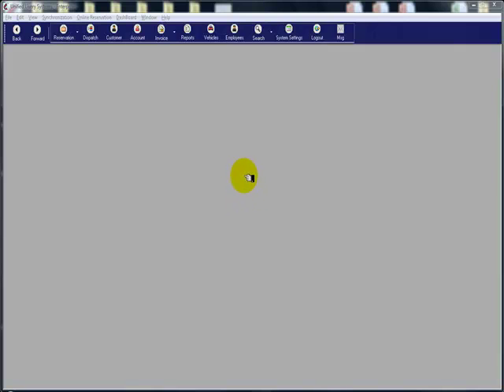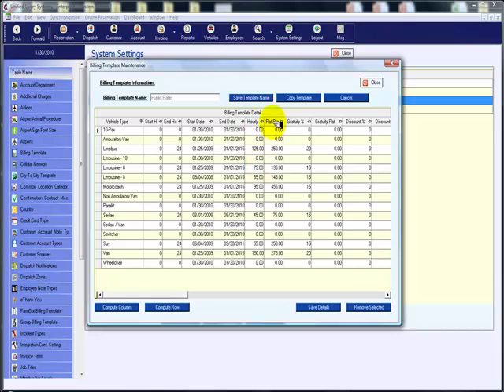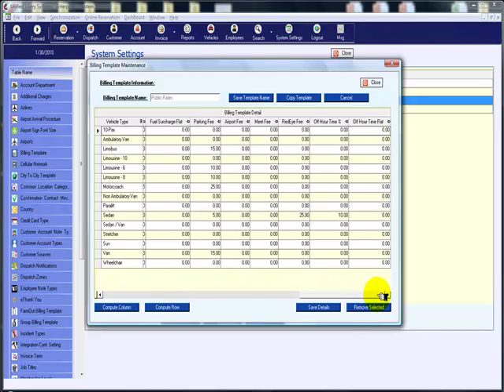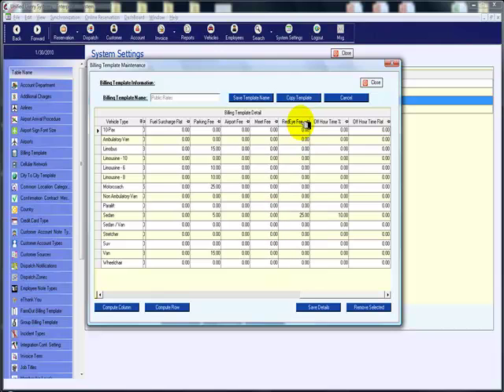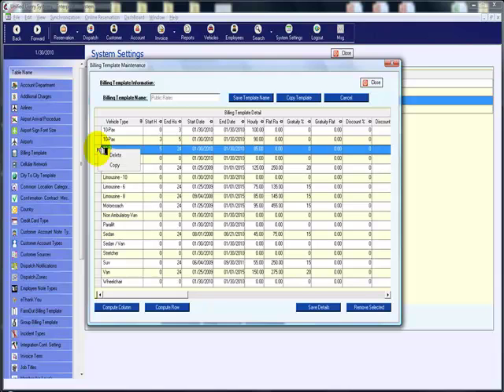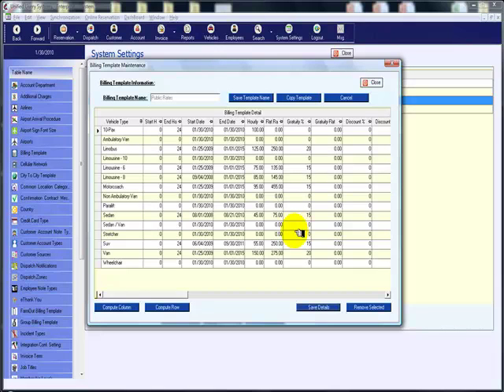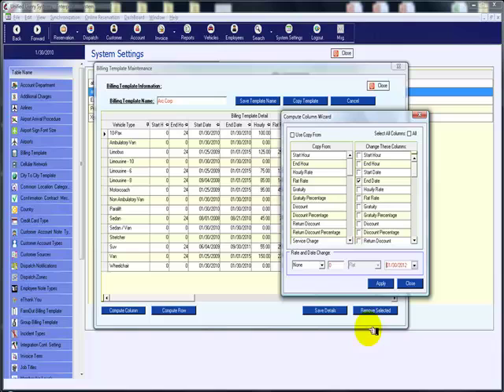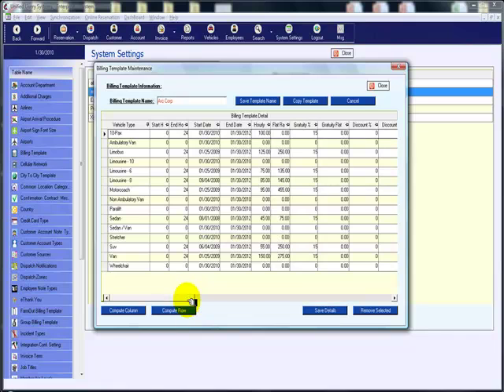Billing Template - Unified Livery Systems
How to setup a Billing Template in System Settings.